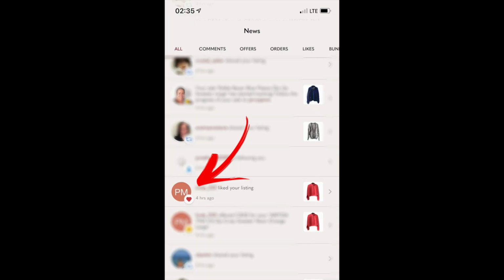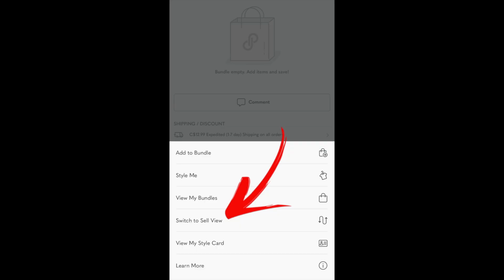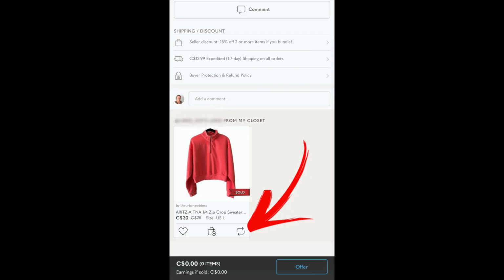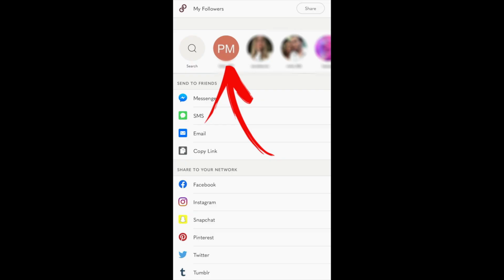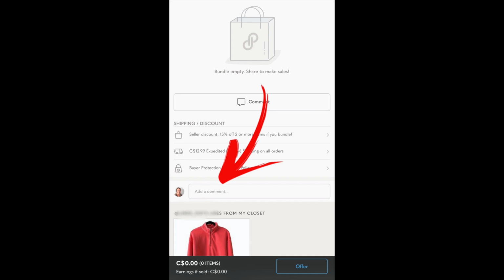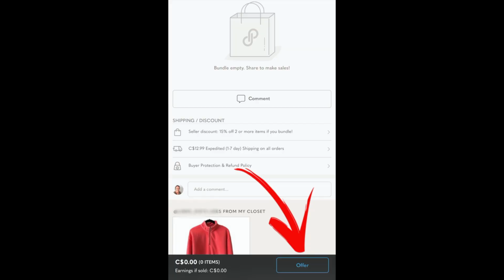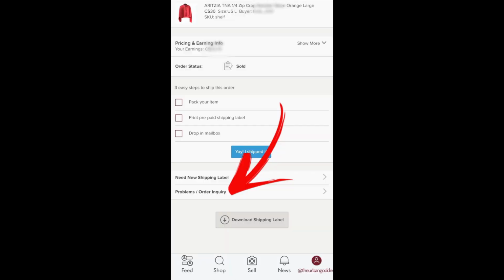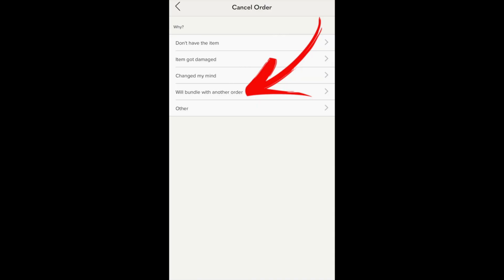Bundles On Poshmark | How To Make More Sales Using The Bundles Feature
OOOPS! Ok so instead of hitting the arrows in a square to add to bundle. Tap the little shopping bag icon to the right of it. My friends I have been doing this the long way for almost a year lol. Thank you to those that help me grow!!

Wanna grow your sales using bundles? This video is about creating bundles and changing bundles. Also packed in some great tips for increasing your sales on Poshmark using the bundle feature.

00:00 Intro
00:32 Creating a Bundle
03:17 Cancel a Bundle to Add Another Item
05:24 How to Upsell with a Bundle
06:10 Outro

12" x 15" Clear Plastic Reclosable Zip Inventory Bags
Clear Zip Lock Bags, 9" X 12"
Polymailers Donuts 10"x13"
Polymailers Unicorns in Donuts 10"x13"
Plymailers XL 14.5"x19"
Tape Gun
Thank You Stickers
Velvet Clothing Hangers
Ring Light 18"
Amazon Rollo 4"x6" labels
Avery® Matte White Labels 1-1/2 Inch
2 Pack SoftBox Lights